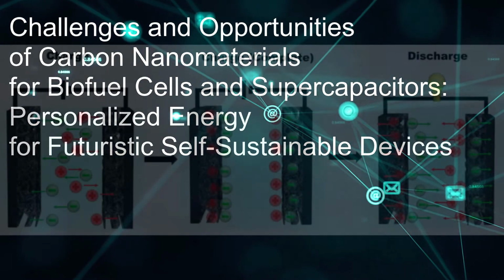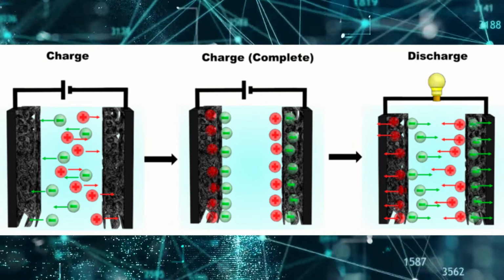PODCAST Carbon Nanomaterials for Biofuel Cells and Supercapacitors (EP2)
Challenges and Opportunities of Carbon Nanomaterials for Biofuel Cells and Supercapacitors: Personalized Energy for Futuristic Self-Sustainable Devices